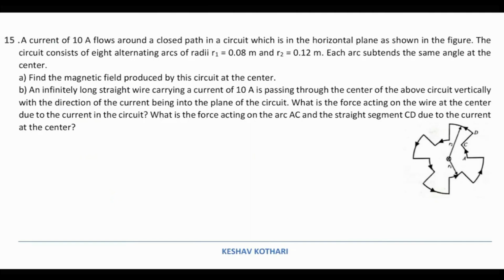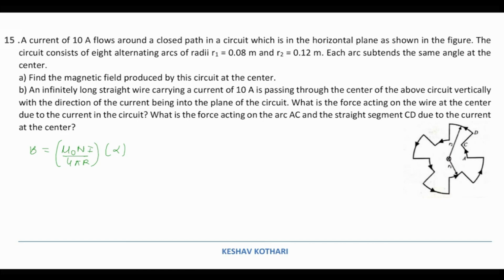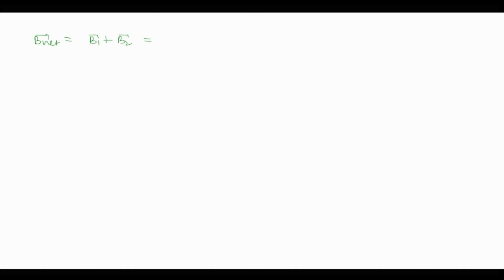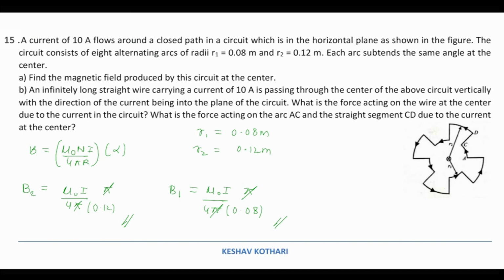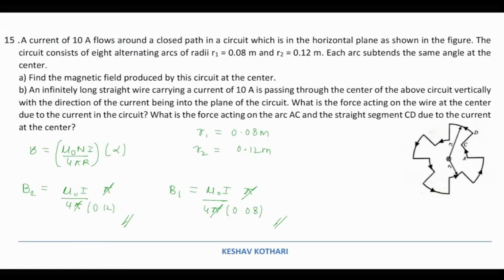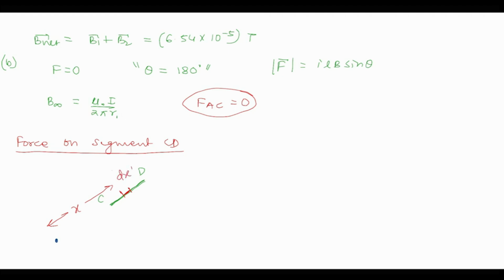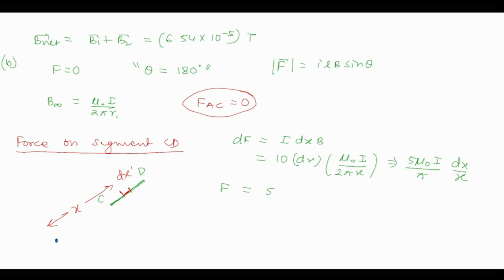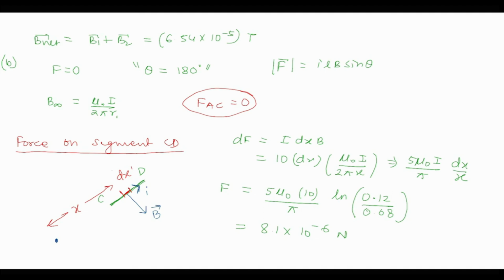Magnetism | Problem Solving Series | Question 12 | JEE / NEET